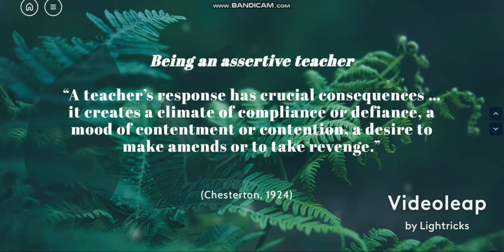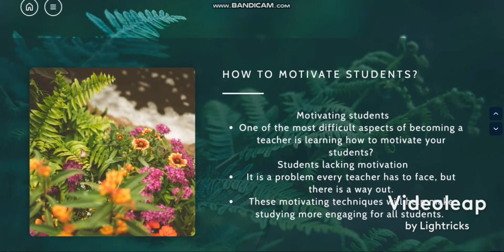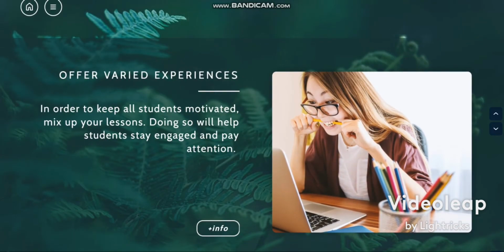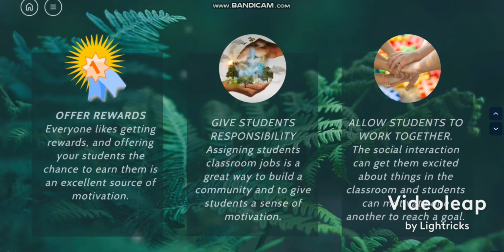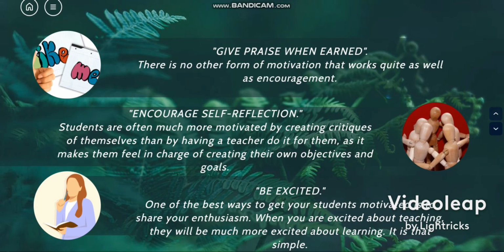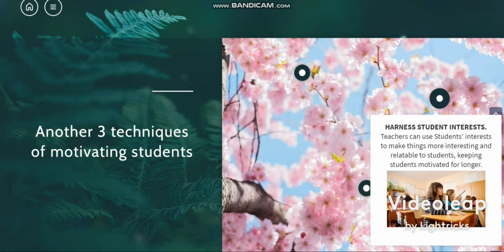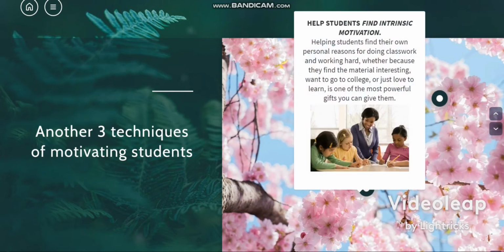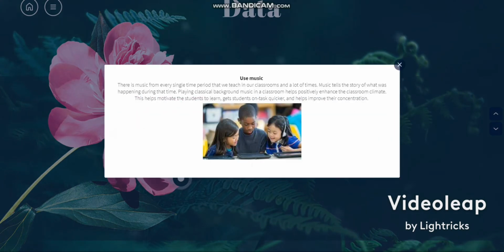How to motivate and engage students?